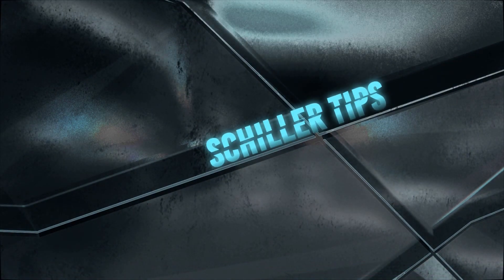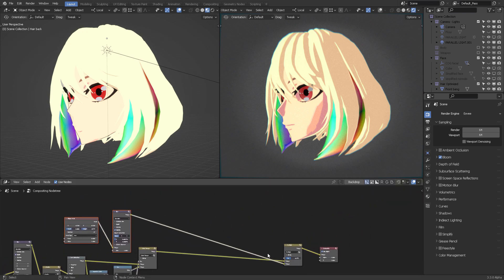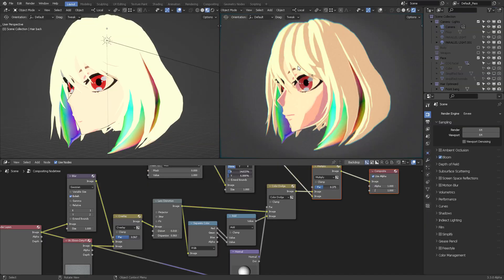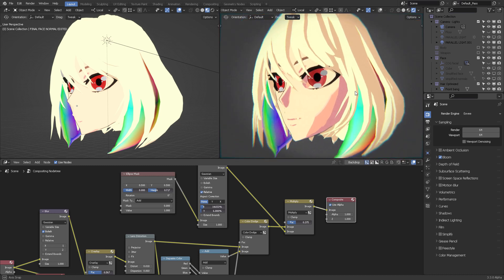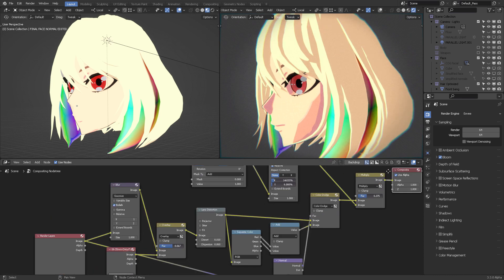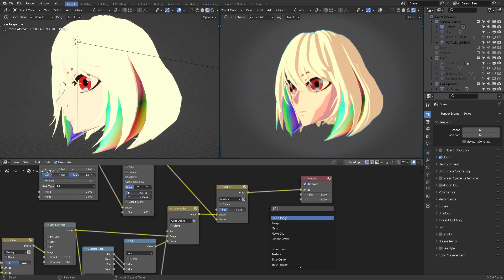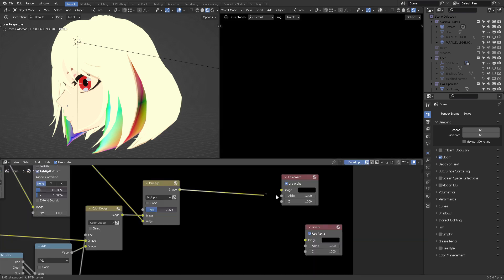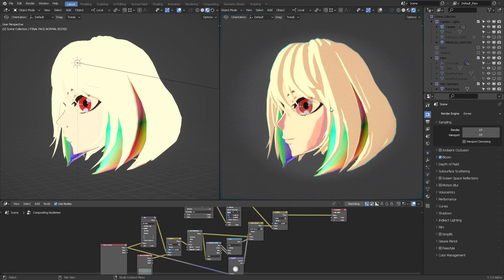Retro anime effects in Blender Compositor 1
Blender 3.3 real-time compositor can create retro anime effects directly on the viewport with the available nodes.

🏆THANK YOU, COMMUNITY! WE ARE 20K ANIME BLENDER ARTISTS!🏆